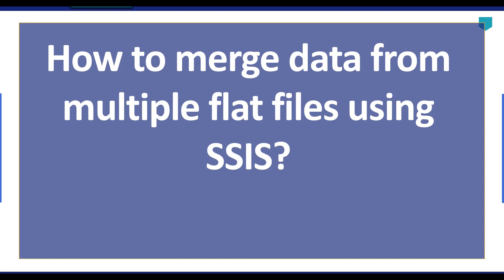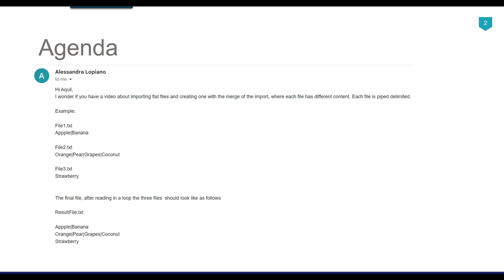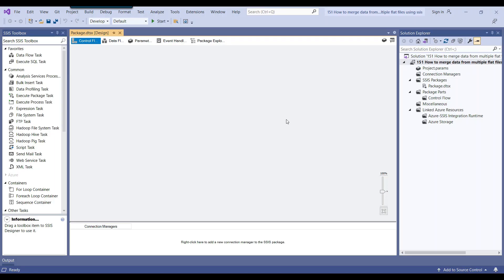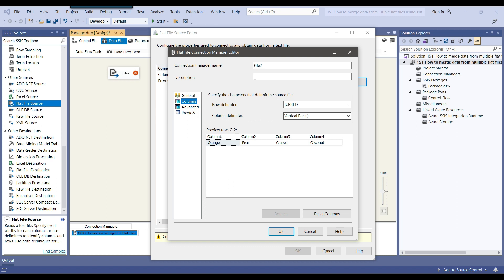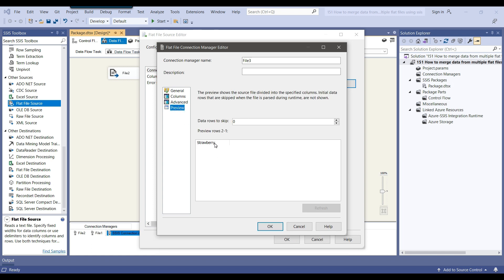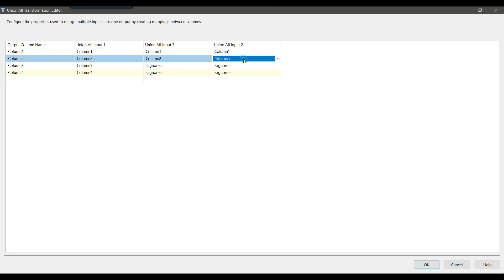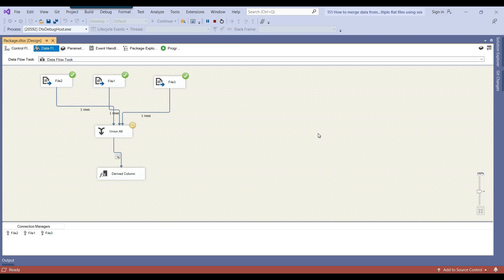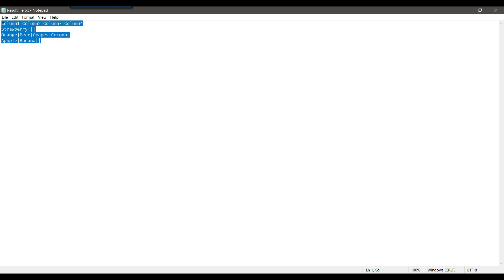151 How to merge data from multiple flat files using ssis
How to merge data from multiple flat files using ssis

Combining multiple flat file into one using SSIS Package
How do I load data from multiple flat files in SSIS?